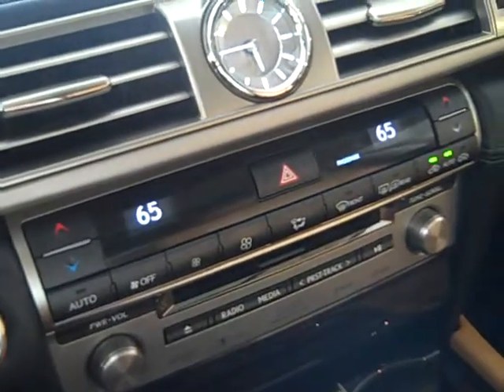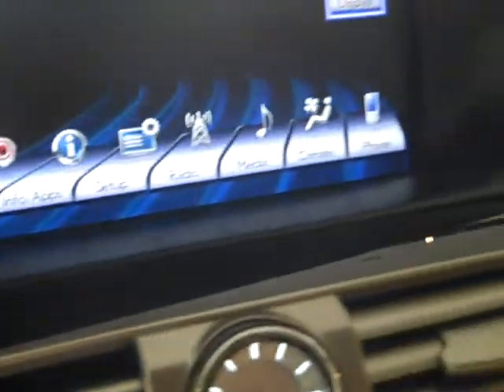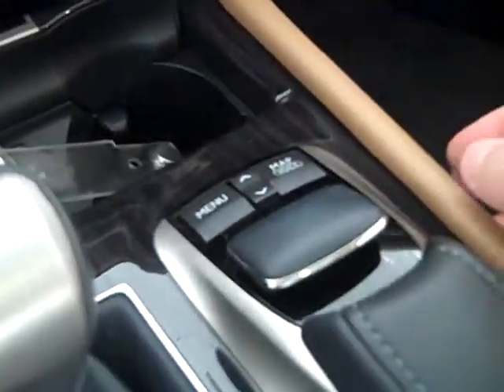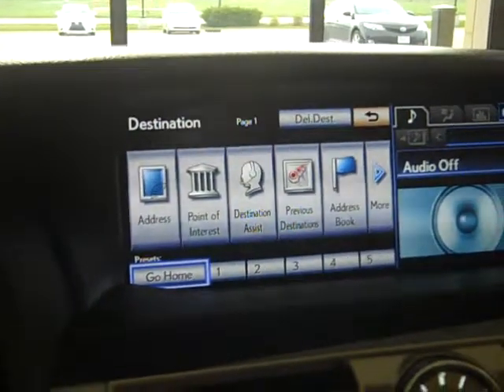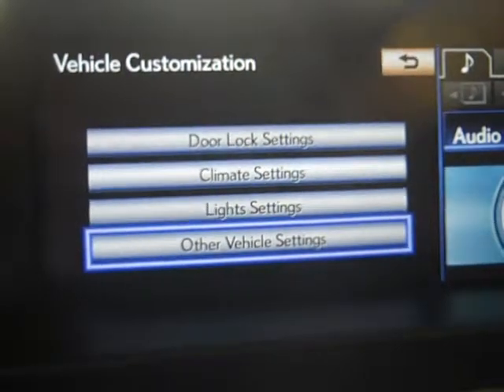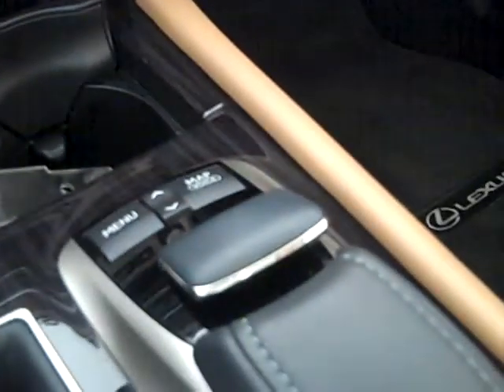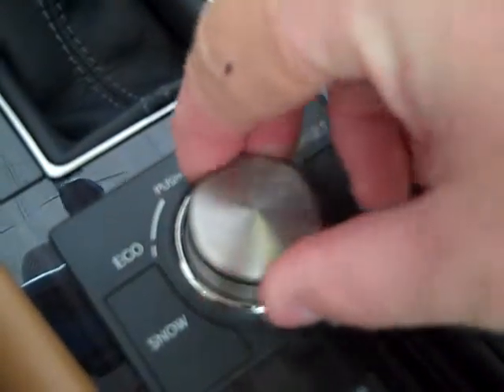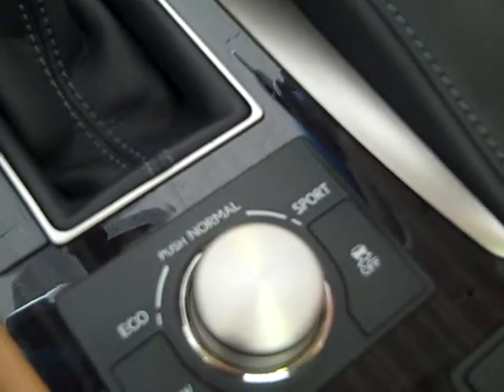Lexus of Madison - 2014 LS460 How to set radio Stations and other user friendly info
Lexus of Madison is located in Middleton Wisconsin. Our team members have one goal in mind "Customer Satisfaction" with both our sales department as well as our service department.

We have 4 levels of vehicles, New, Lexus Certified Pre-Owned, Used Vehicles and our new Budget Corral. When you purchase a New or Lexus Certified Pre-Owned your vehicle will be delivered by one of our specialists. Our delivery specialists want to make sure the vehicle you purchased is explained to your satisfaction.